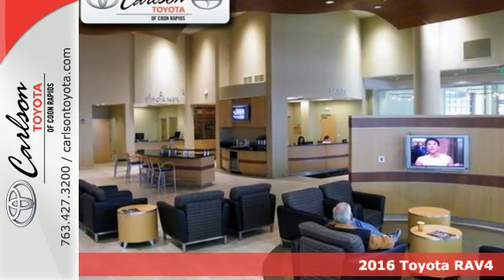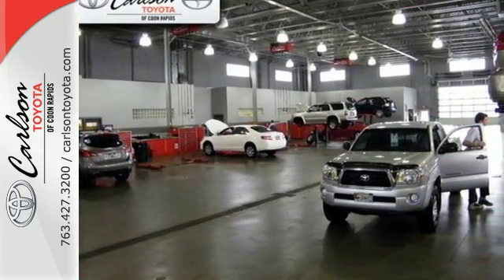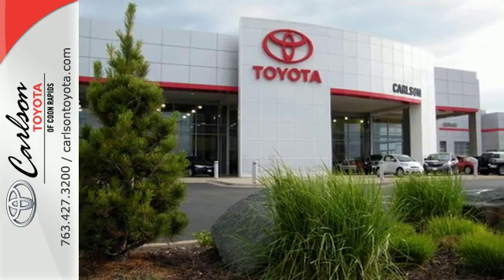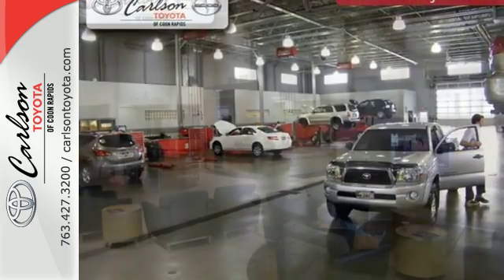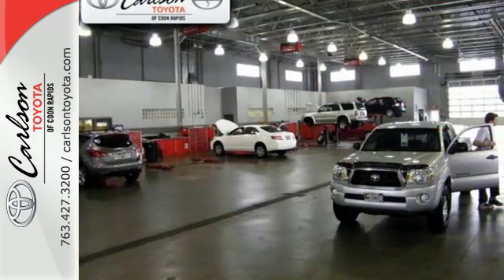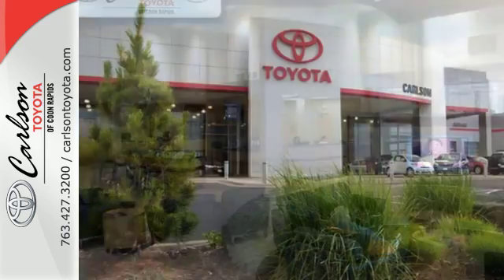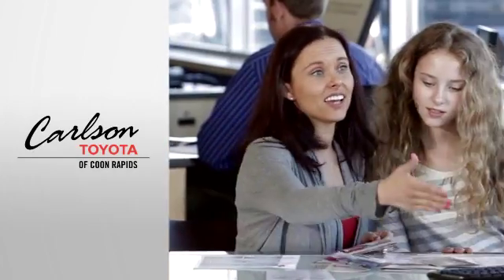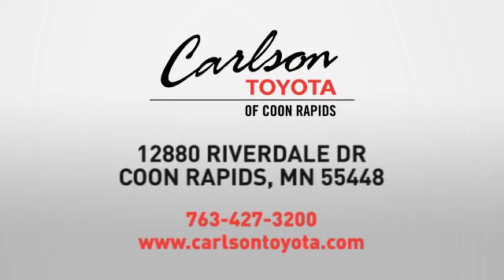2016 Toyota RAV4 Coon Rapids, MN #24980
Year: 2016
Make: Toyota
Model: RAV4
Trim: AWD 4dr LE
Engine: 2.5 L 4 Cyl. Cyl.
Transmission: Automatic
Color: Black
Interior: Black
Stock #: 24980
VIN: 2T3BFREV6GW409223

Address:
12880 Riverdale Drive NW